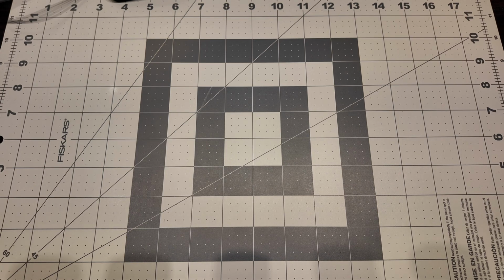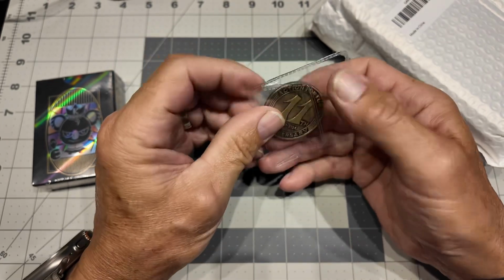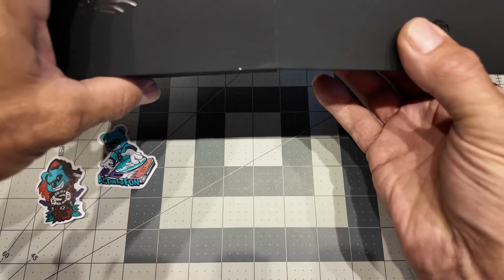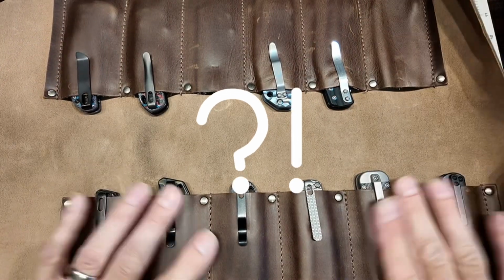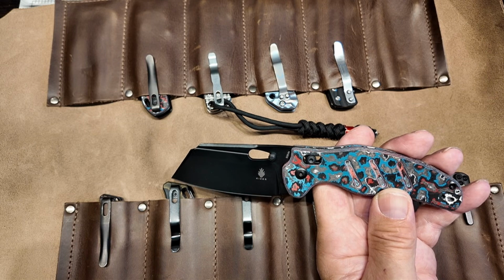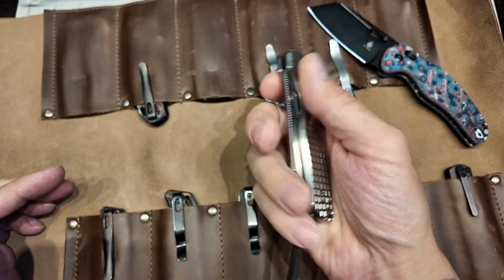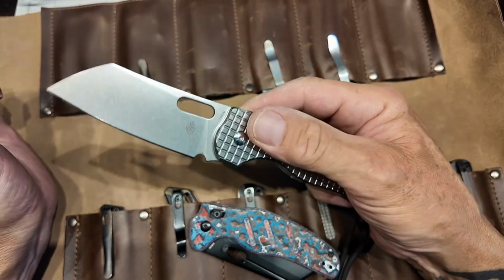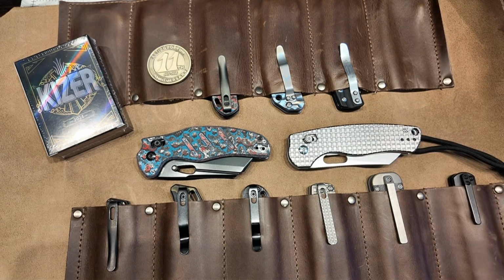2024 KIZER SHEEPDOG Ki4488AC1 NEBULA - UNBOXING - SHEEPDOG KNIVES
My first “SHEEPDOG” to add to my KIZER family. KIZER SHEEPDOG C01C NEBULA CARBON HANDLES and S35VN Blade. A very well thought out cleaver design. It’s my 11th Kizer to celebrate KIZER’s 11th anniversary. I store all of my KIZER knives in this nice handmade leather tool wrap. Hope you like it. Enjoy.

Hide & Drink, Big Tool Roll-Up Bag with 12 Slots
(PAID LINK)